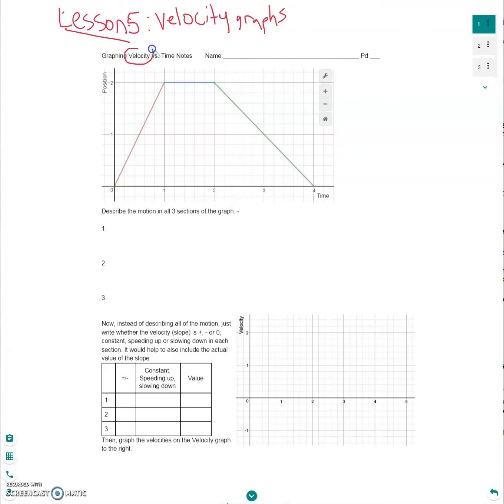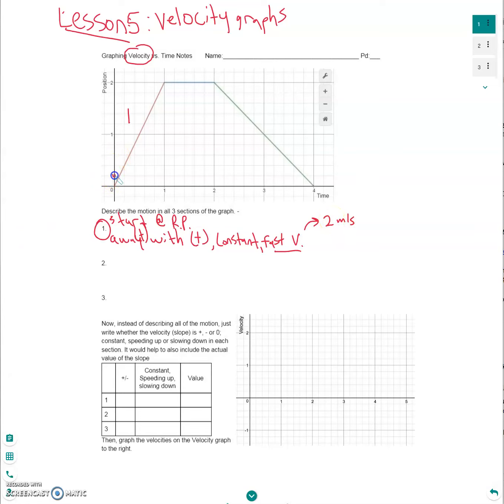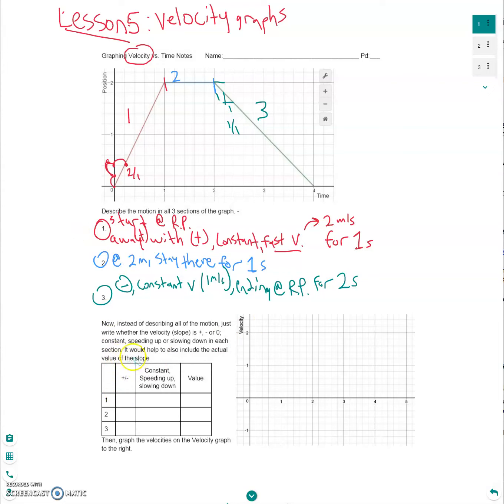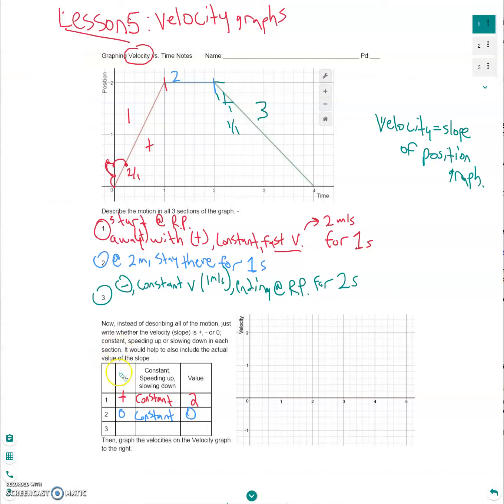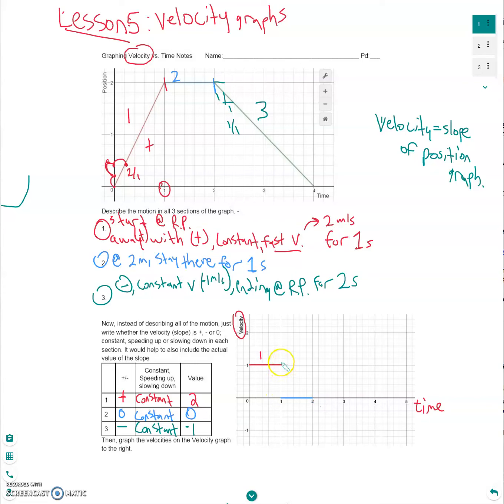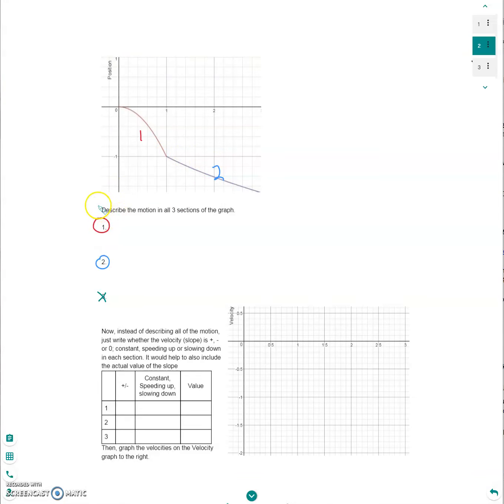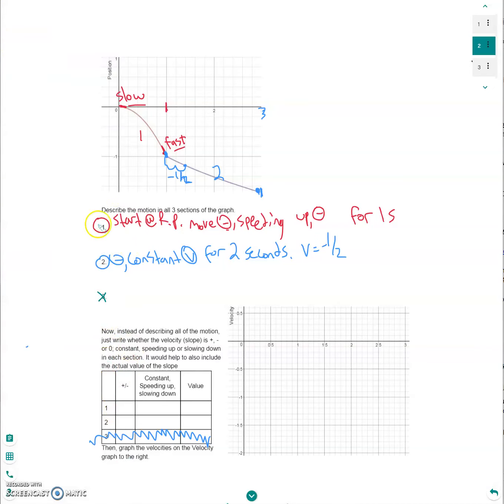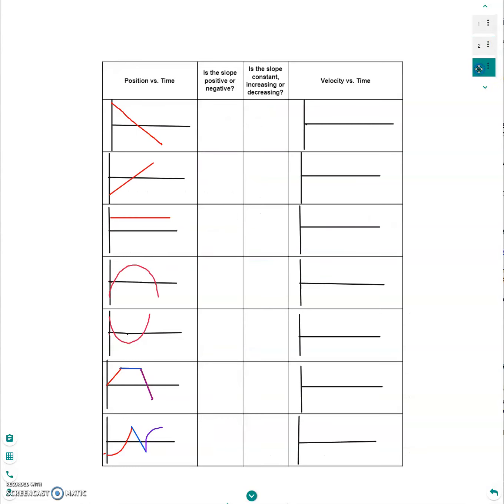Introduction to graphing velocity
Mr. Baumann uses what we know about position/time graphs to describe motion with words, then create a velocity graph based on that information.